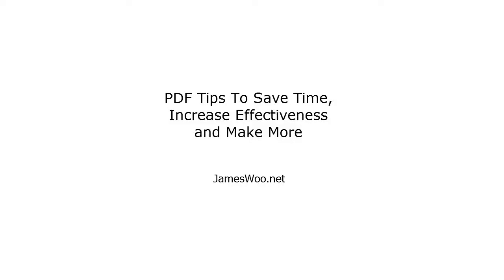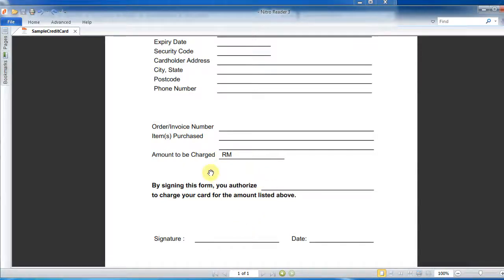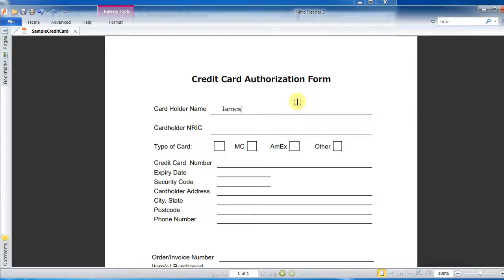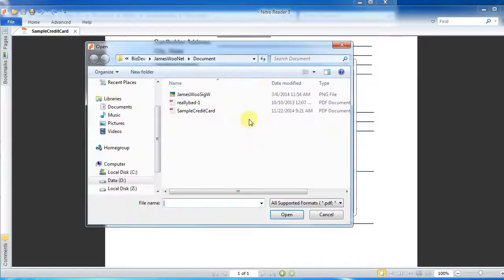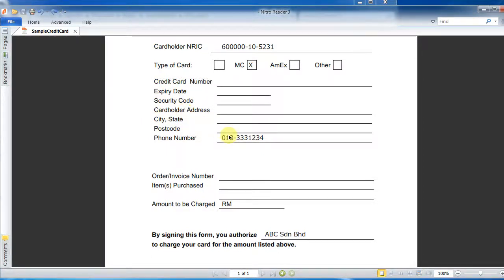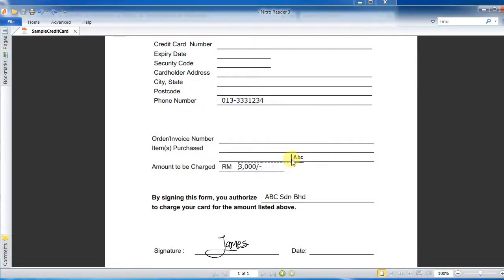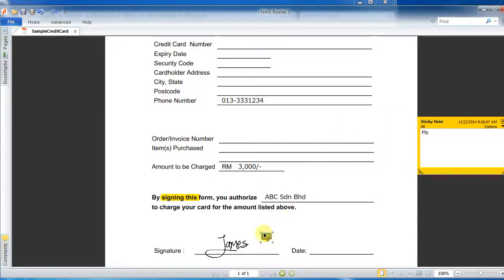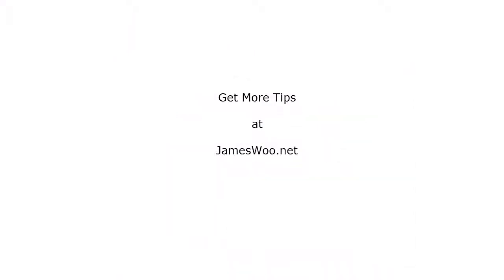How To Edit, Add Text, And Sign PDF Documents Without Printing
Do you find yourself printing, signing, and scanning or faxing documents? In this video, I'll show you how you can add text to pdf documents and even sign them without first printing them out.

How to edit PDF, add signature to save time and reduce workflow